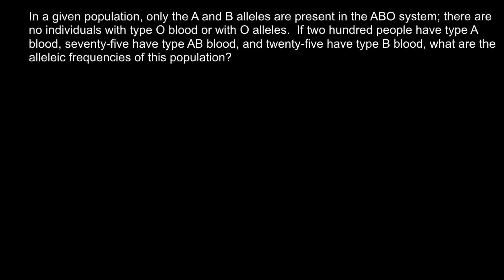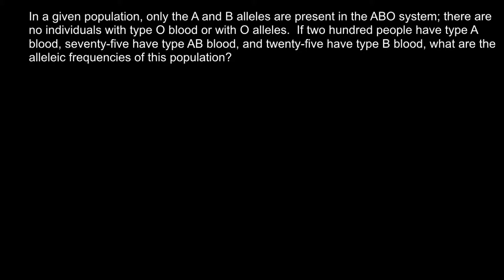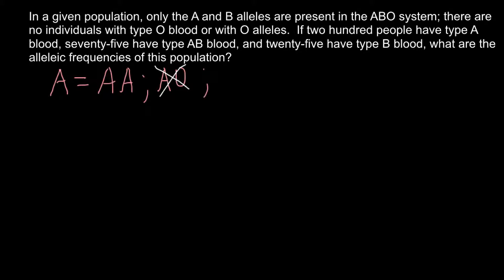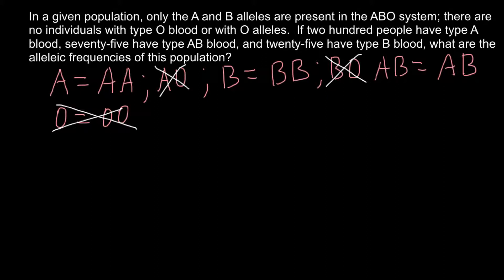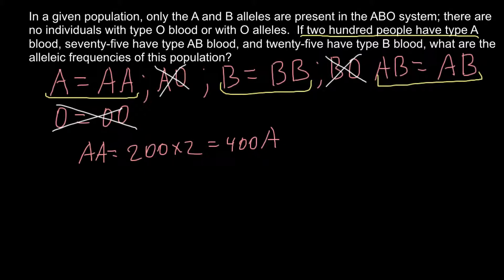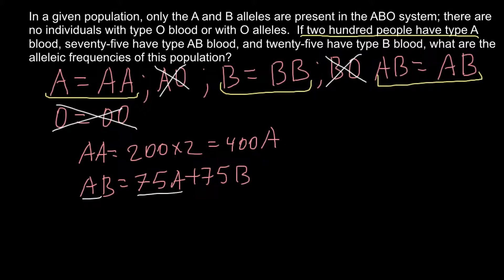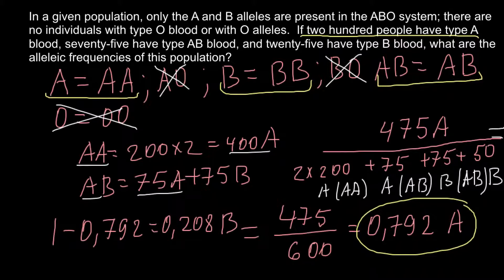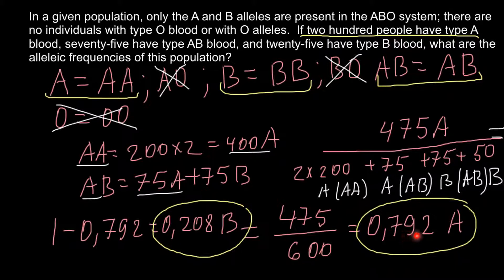How to find allele frequency in a gene pool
Deriving genotypic and allelic frequencies

One definition of a population is its genotypic frequencies. This gives an indication of the genotypes which are the most or least prevalent in the population. The examples that will be used are for the blood type locus. Two alleles are possible, M or N, that can combine to give the following genotypes MM, MN, NN. The following data was collected from a human population.
Genotype # of Individuals Genotypic frequencies
MM 1787 MM = 1787/6129 = 29
MN 3039 MN = 3039/6129 = 50%
NN 1303 NN = 1303/6129 = 21%
Total 6129
The population that we just analyzed has just two alleles at the blood type locus, and each individual will have some combination of these two alleles. Thus, this entire population consists of 12,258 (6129 X 2) alleles at the blood type locus. To deter mine the allelic frequencies we simply count the number of M or N alleles and divide by the total number of alleles. So the allelic frequency for the M allele will be:

f(M) = [(2 x 1787) + 3039]/12,258 = 0.5395

and the frequency for the N allele will be:

f(N) = [(2 x 1303) + 3039]/12,258 = 0.4605

By convention one of the alleles is given the designation P and the other q. Thus for the data we presented above, p=0.5395 and q=0.4605. Because we are analyzing all the alleles, the frequencies shoul d sum to 1.0 and p + q = 1. Furthermore, a population is considered by population geneticists to be polymorphic if two alleles are segregating and if the frequency of the most frequent allele is less than 0.99.